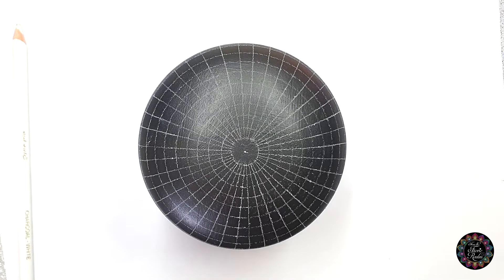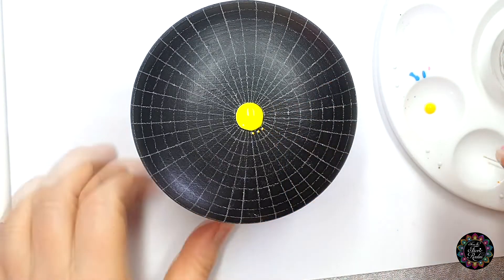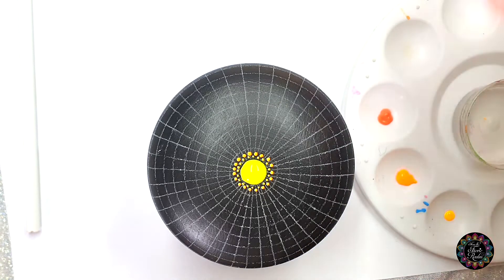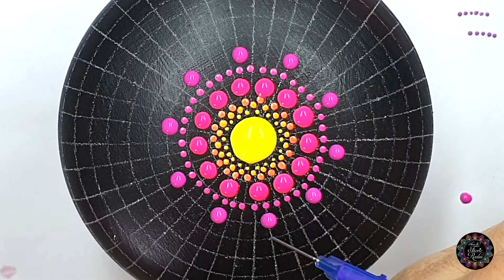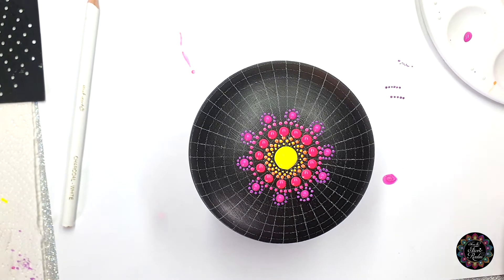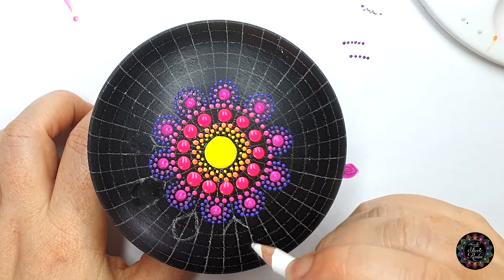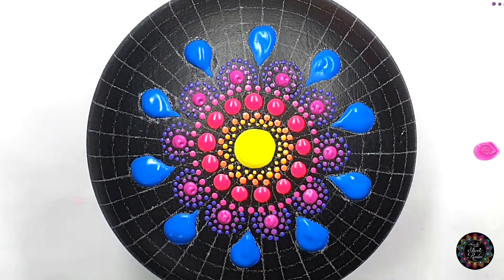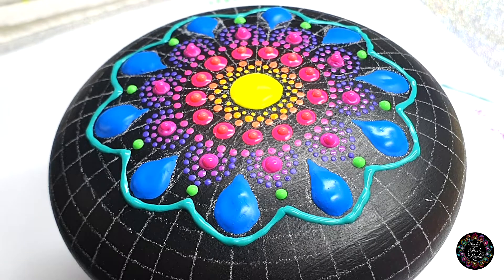Advanced: Rainbow Stone Dot Art Pattern - Part 2 - Tear Drops and Wavy Line